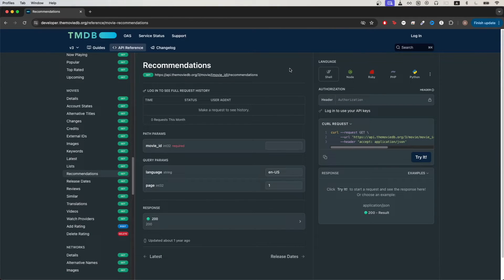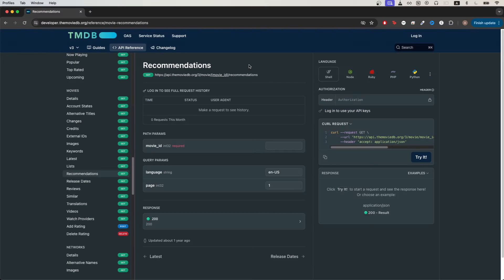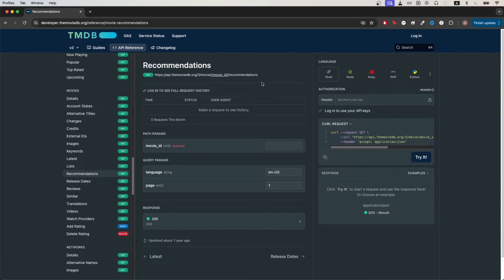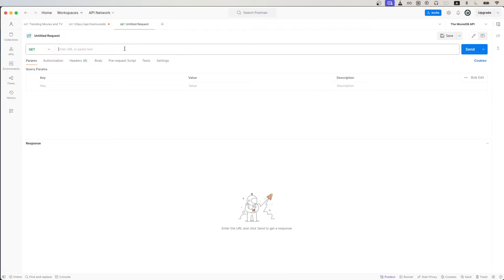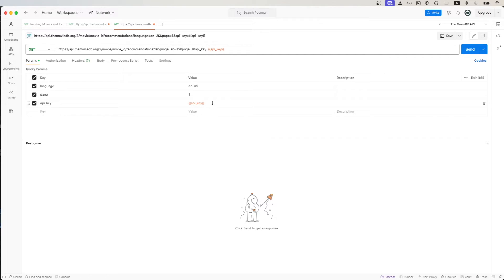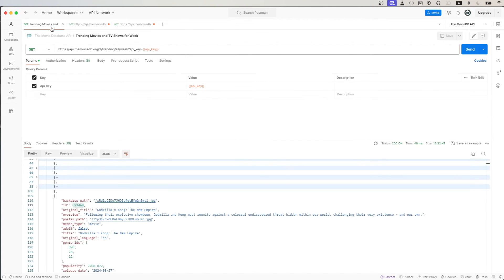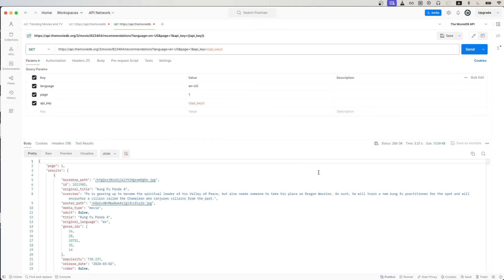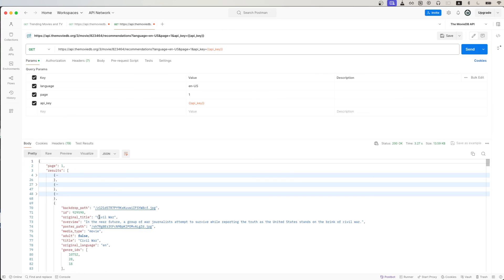The Movie Database API Recommendations Tutorial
In this tutorial, I show step by step how to use the Movie Database Recommendations API!

Chapters:
0:00 Intro
0:05 Movie Database Recommendations API Call Demo using Postman
0:15 Import Movie Database Recommendations API Call into Postman
0:51 Setup Movie Database Recommendations API Call
1:34 Make Movie Database Recommendations API Call using Postman
1:52 Intro